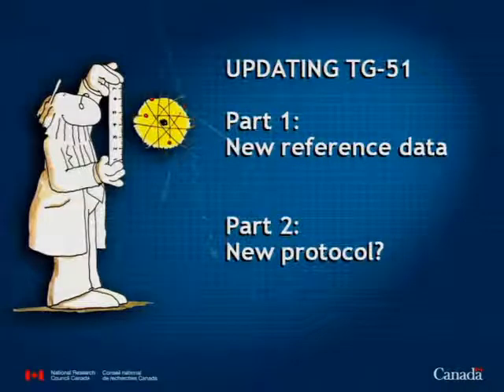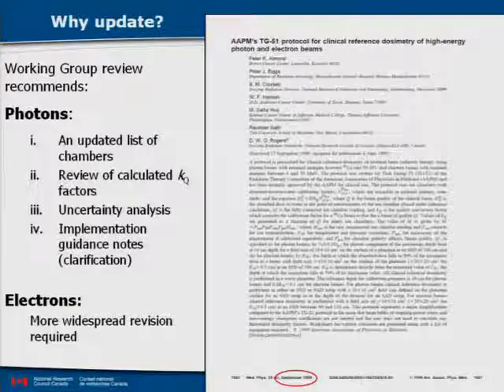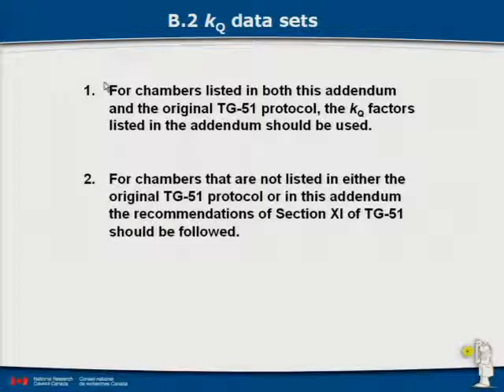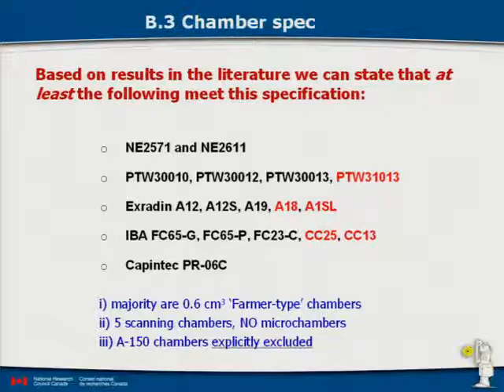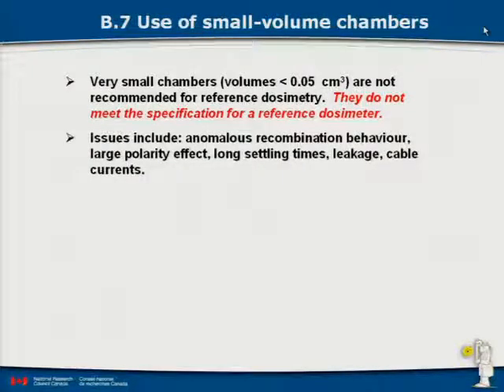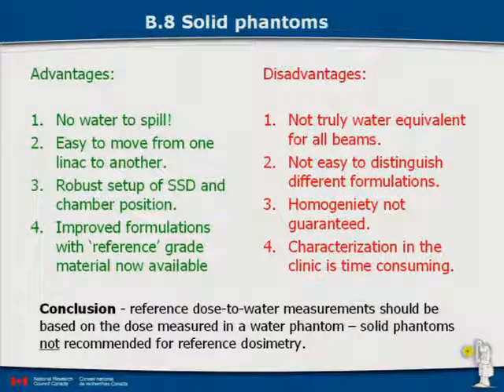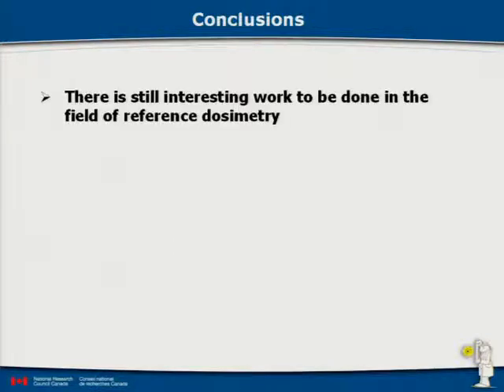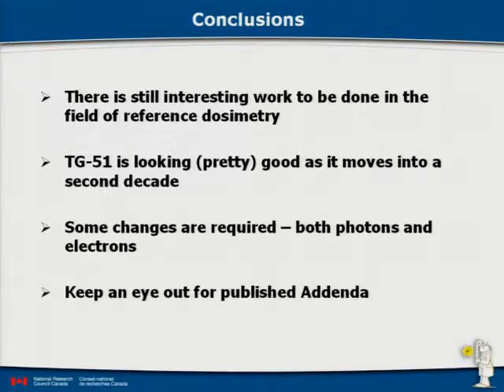Calibrating a Linear Accelerator – TG 51 Updated